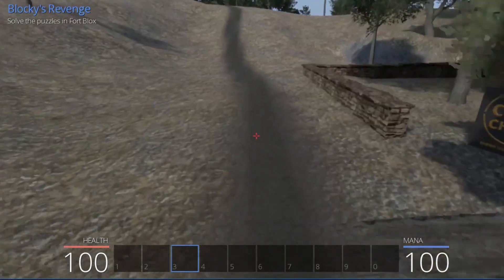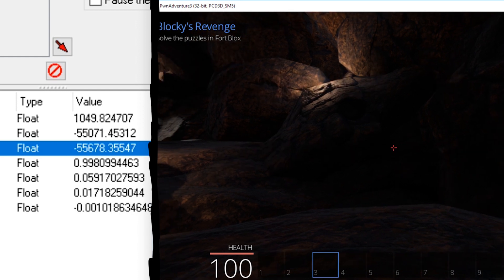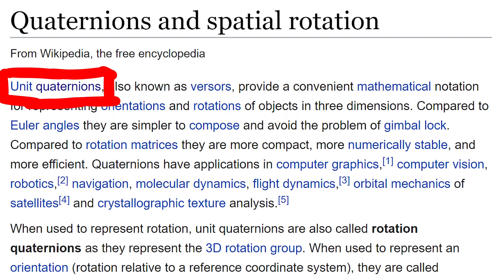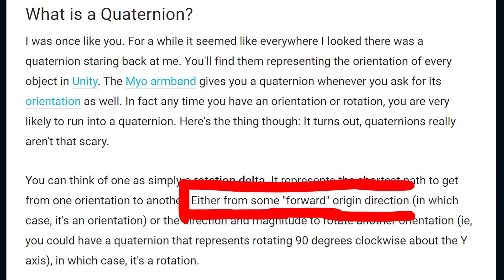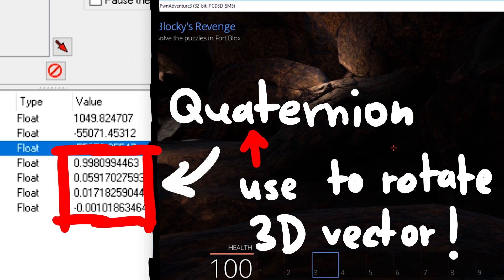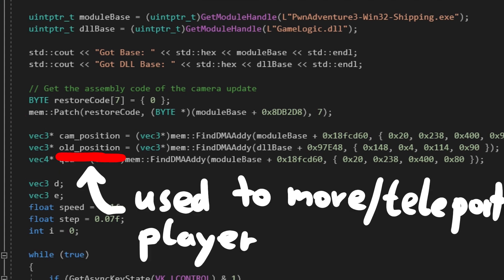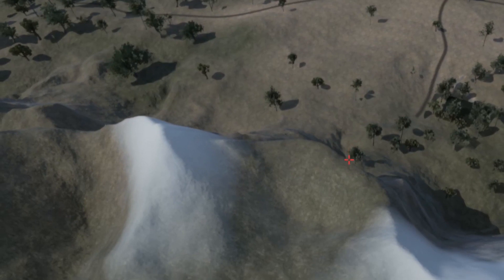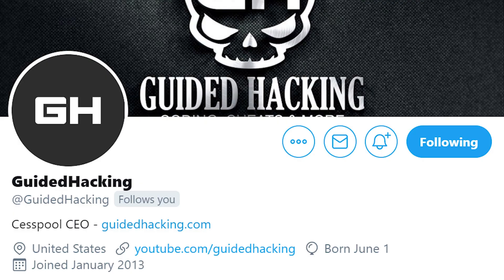DLL Injection to Create a Fly Hack - Pwn Adventure 3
We finally managed to make a fly hack to zoom around the map and we learned a lot about Windows game hacking in the process. This is the last video in the PwnAdventure game hacking series.

-=[ ❤️ Support ]=-

-=[ 🐕 Social ]=-

-=[ 📄 P.S. ]=-